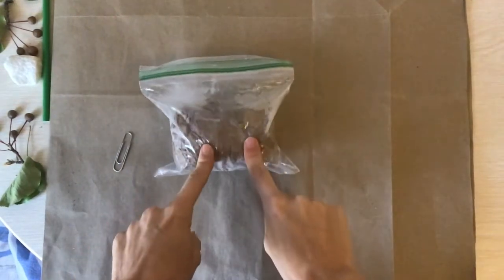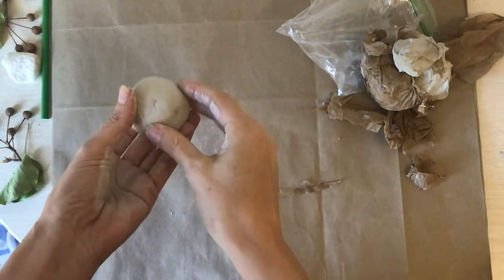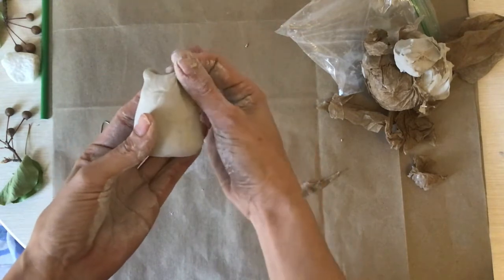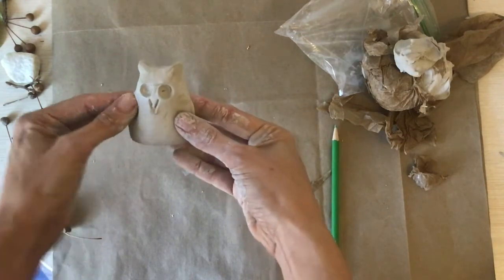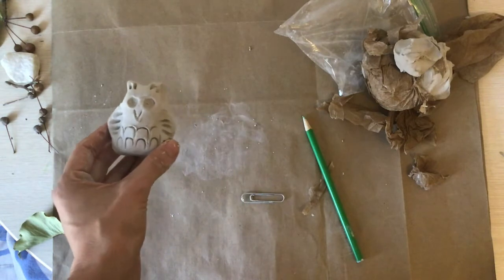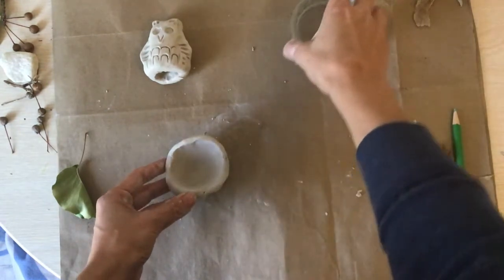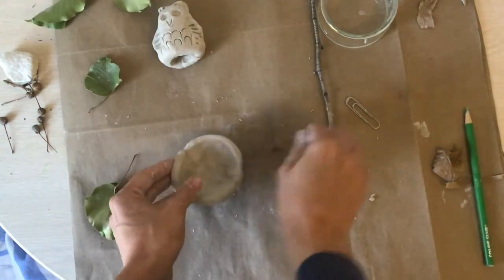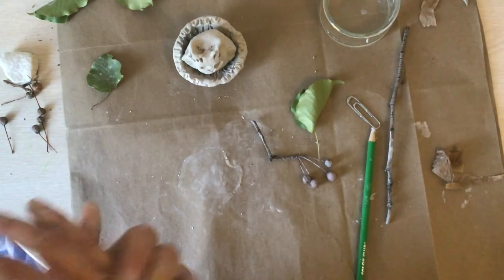Little Owl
Simply modified pinch pot method clay project for early elementary. Inspired by Little Owl Lost by Chris Haughton.